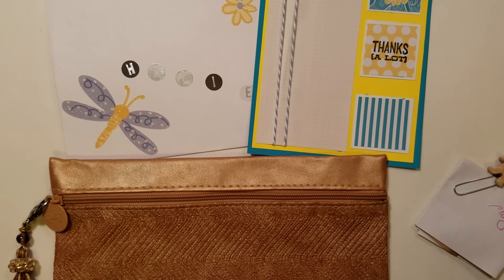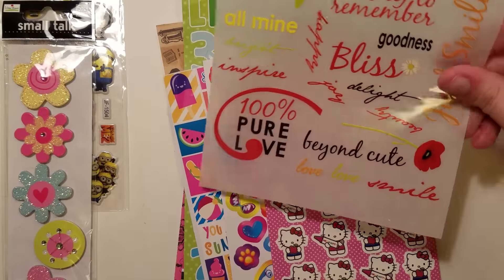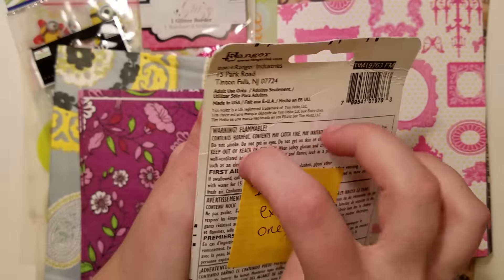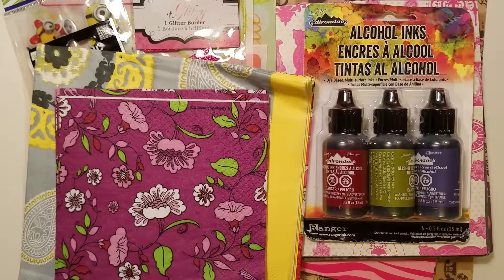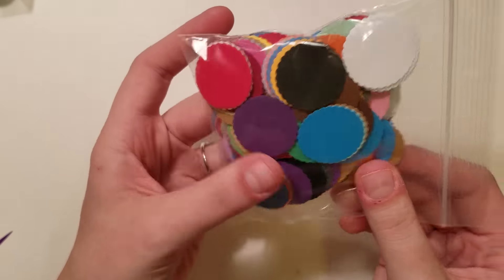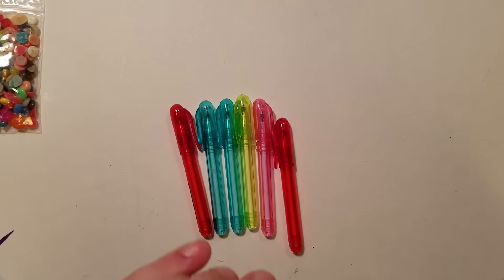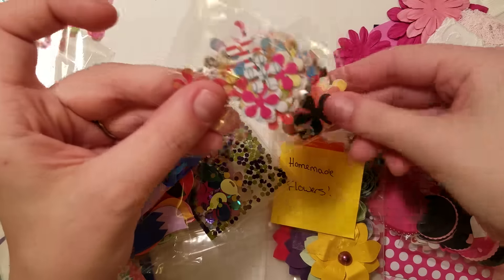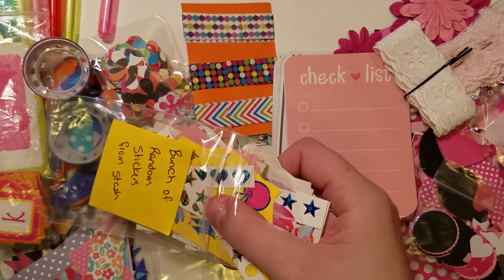Incoming Package for Ongoing Swap from Sidonie S.!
Hey guys I wanted to share the package of goodies sent in by Sidonie Scizak for the ongoing swap! I hope you guys like the vid and all the goodies! Thanks for swapping again Sidonie! Talk to you all soon!